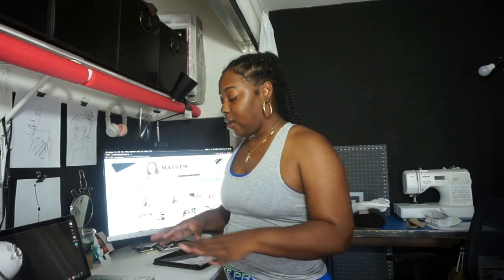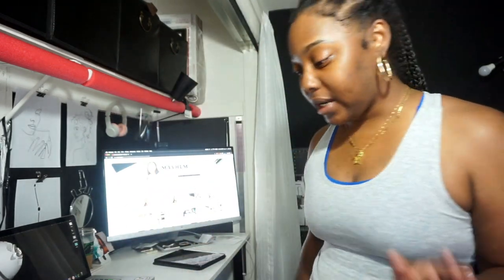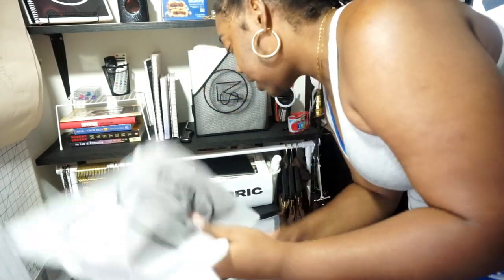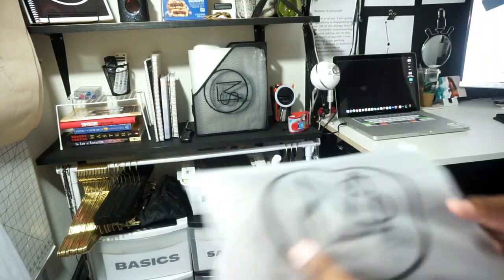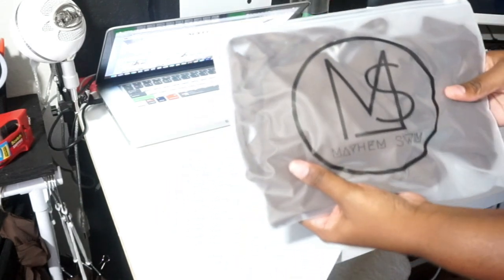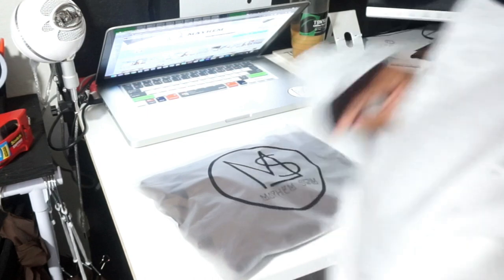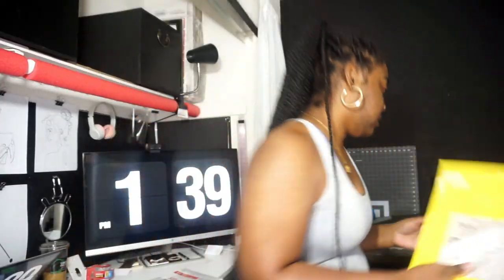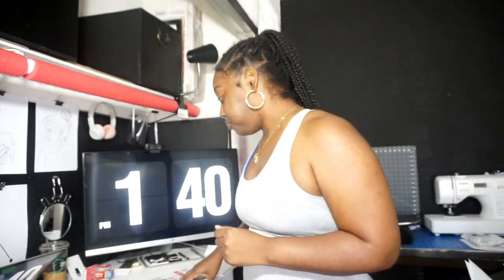SUPPLIES FOR YOUR SWIMWEAR BRAND, HOW I PACK ORDERS, AND SEAMLESS TAG OPTIONS | VLOG #003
Welcome to Mayhem Vlog # 003 which is all about SUPPLIES FOR YOUR SWIMWEAR BRAND, HOW I PACK ORDERS, and SEAMLESS TAG OPTIONS. My small business vlog will showcase a studio vlog packing orders. Make sure you check out how to start a swimwear brand or how to start a swimwear business on my channel if you're interested in my content. Its very simple to learn how to pack orders for your swimwear brand and which swimwear brand packaging supplies, to purchase as you build your online swimwear business. This is my entrepreneur life of swimwear brand owner discussing business branding.